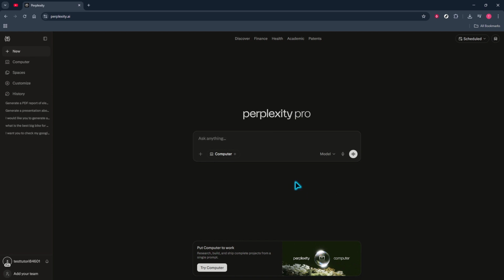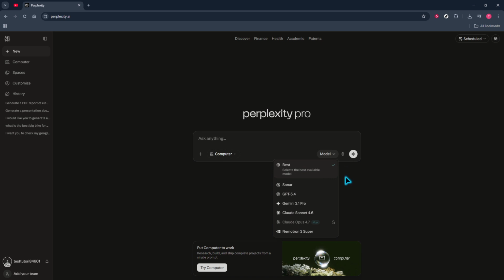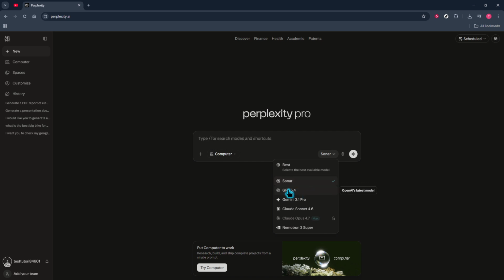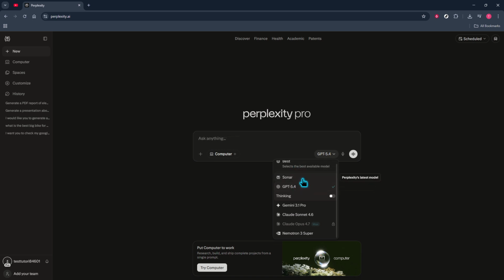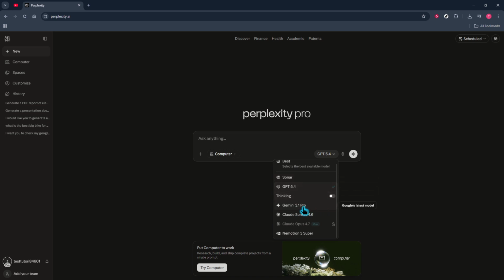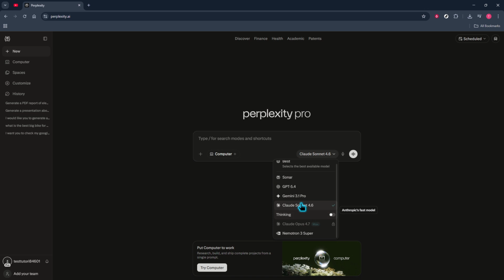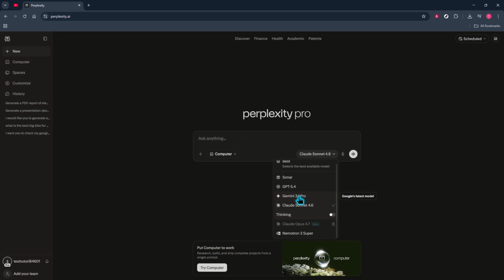How To Change AI Model In Perplexity [2026 Guide]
How To Change AI Model In Perplexity

In today's video, we cover how to change ai model in perplexity, perplexity ai model selection tutorial, switch ai models perplexity guide, choose ai model perplexity ai, how to use perplexity ai, perplexity ai beginner tutorial, ai model settings tutorial, change model ai assistant guide, perplexity pro models tutorial, ai tools customization guide, productivity ai tools tutorial, perplexity ai tips and tricks, ai workflow settings guide, select ai model tutorial, advanced ai features perplexity